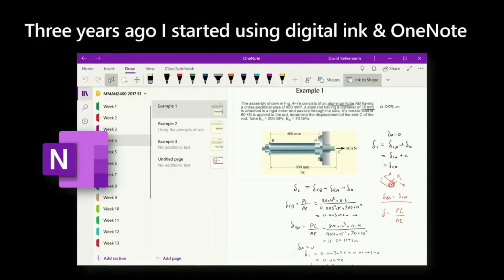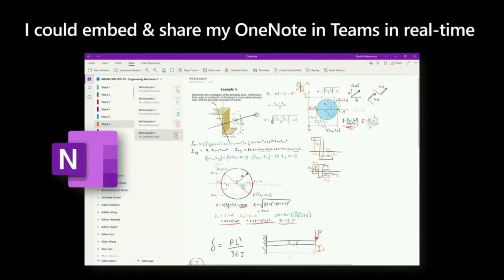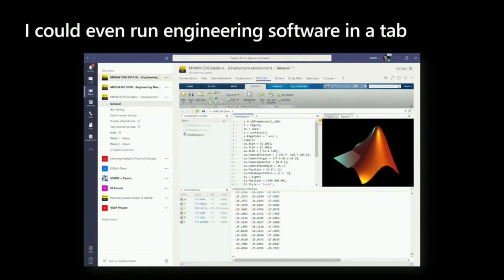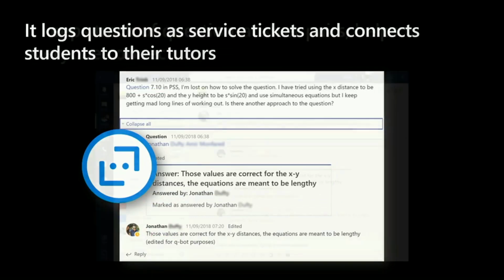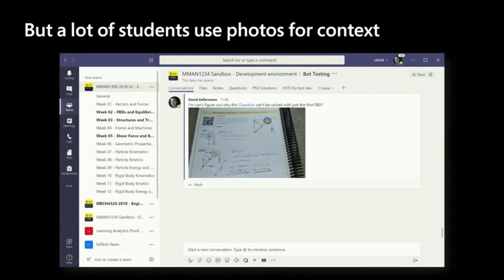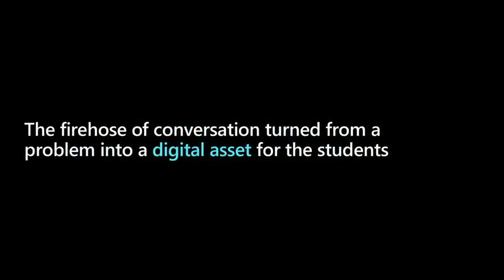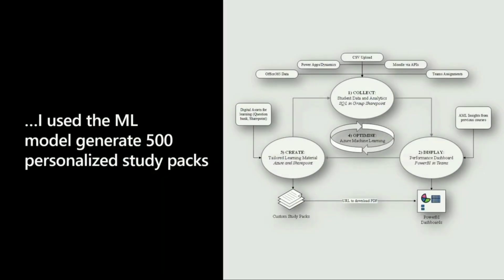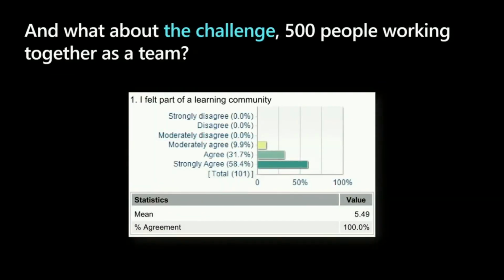Demo - David Kellermann at MS Inspire 2019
Cloud Collective's work with UNSW was showcased at the Microsoft inspire 2019 conference in Las Vegas.